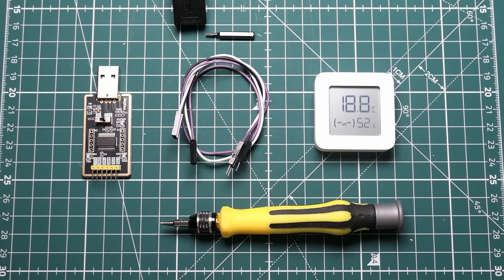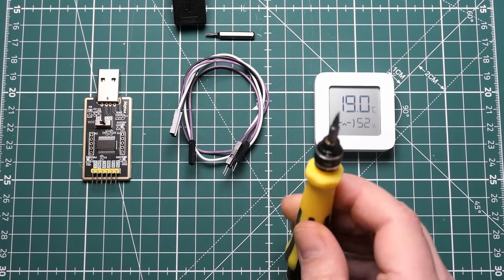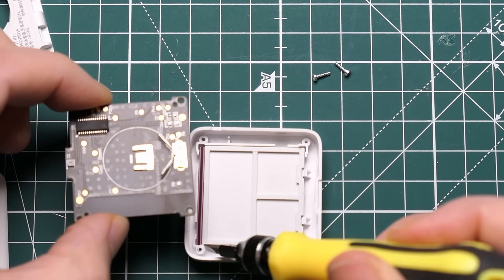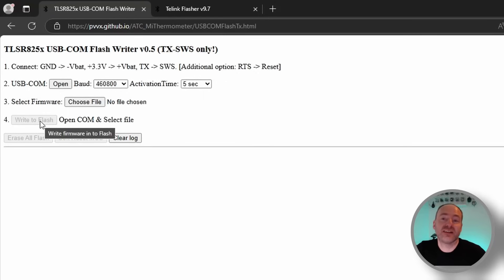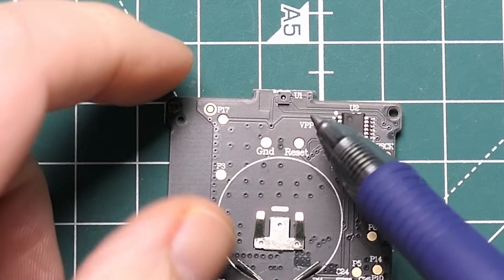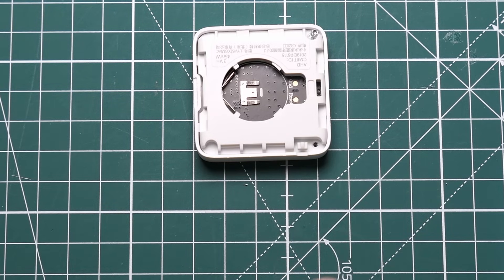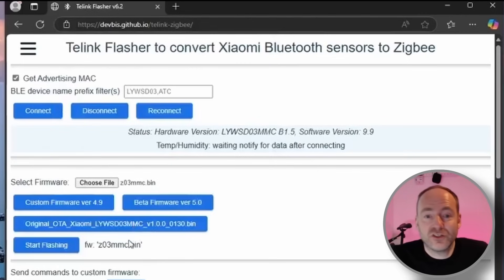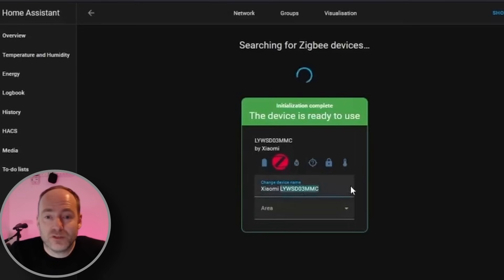Custom firmware on cheap Xiaomi Thermometer, Bluetooth to Zigbee (2025)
WARNING: some people have reported recently that this fix has bridked their devices. It’s not clear if Xiaomi have updated the hardware to prevent this fix… use with caution!!⚠️

The Xiaomi Bluetooth Temperature and Humidity sensor is awesome, it's low cost, looks good, lasts for ages and is reasonably accurate. There's just one problem, the firmware on new devices (version 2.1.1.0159) is locked down, meaning a Xiaomi account is needed to be able to access your own temperature data - NO THANKS!

In this video I show you how to use a USB to UART adapter to flash an intermediate firmware on to the device, this then allows you to flash the latest Zigbee firmware Over the Air (OTA), which is really sweet. Once completed, the thermometer can be easily added to Home Assistant using ZHA.

To do this you'll need an appropriate USB to UART adapter, I used this one:
USB to TTL Adapter USB to Serial Converter – Genuine FTDI USB UART IC FT232RL